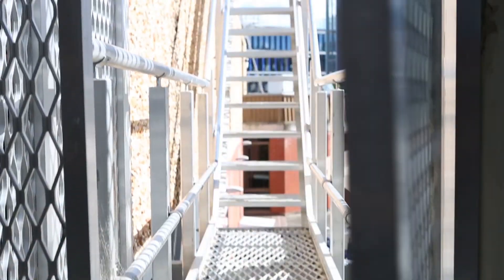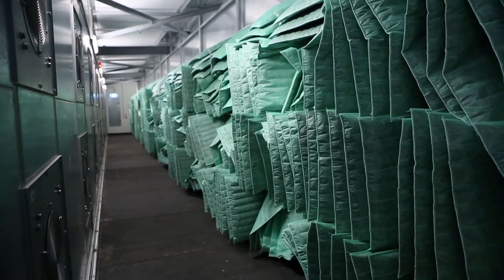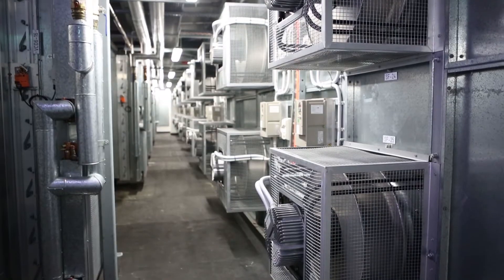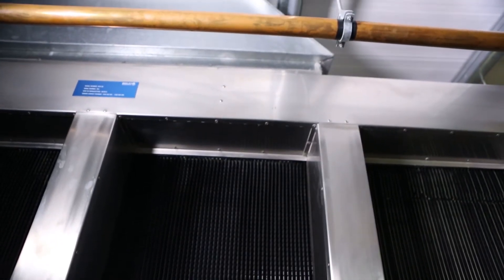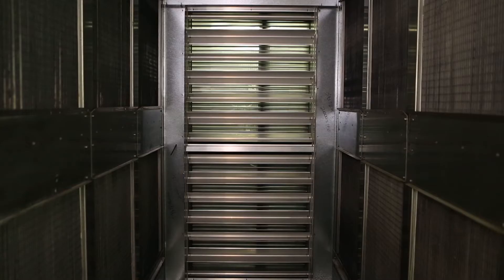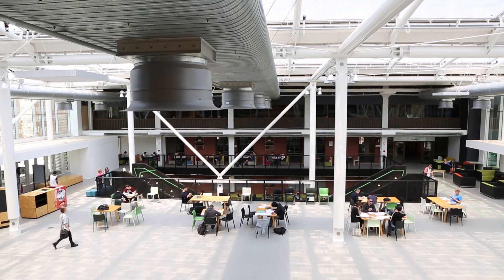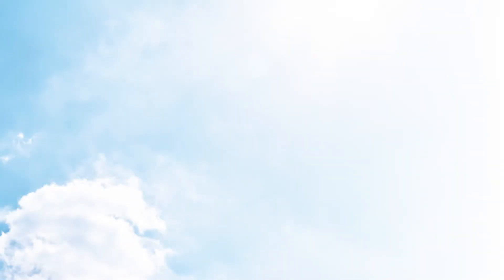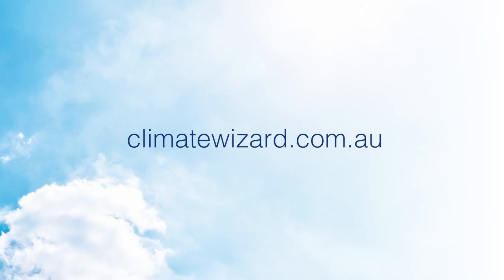Climate Wizard University Of Adelaide The Hub Installation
The largest known installation of indirect evaporative air conditioning in the world. This video shows the how the Climate Wizard cools this space with 100% fresh air.